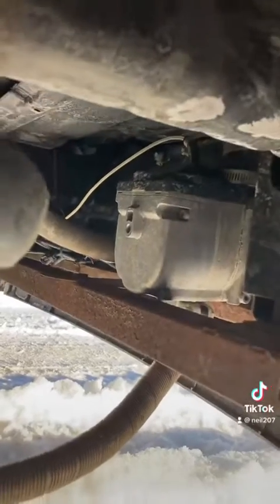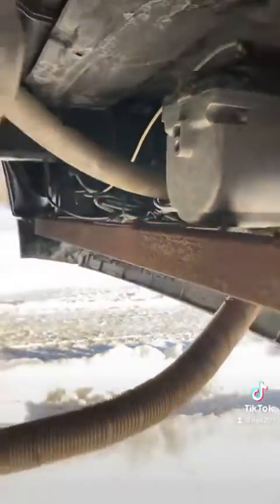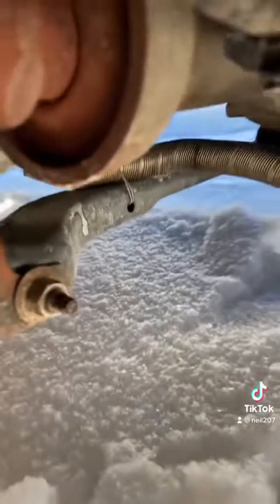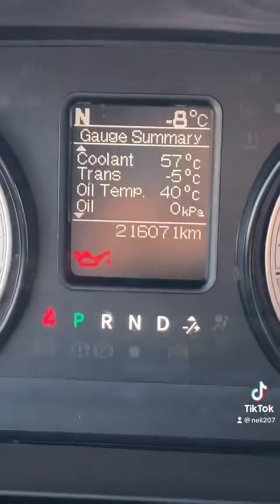Tech Tip - Coolant Heater